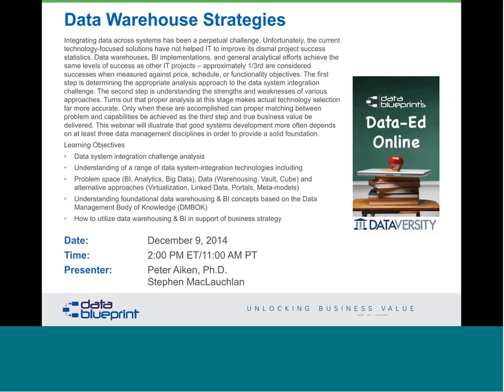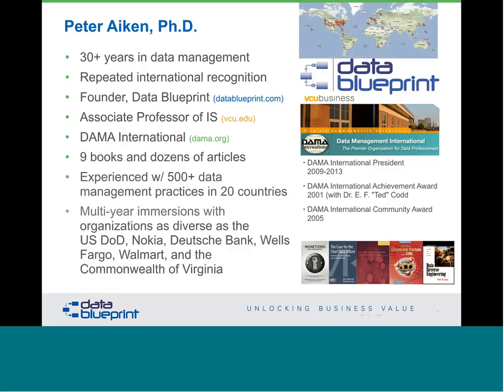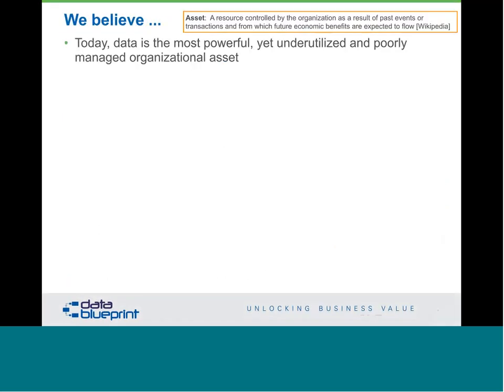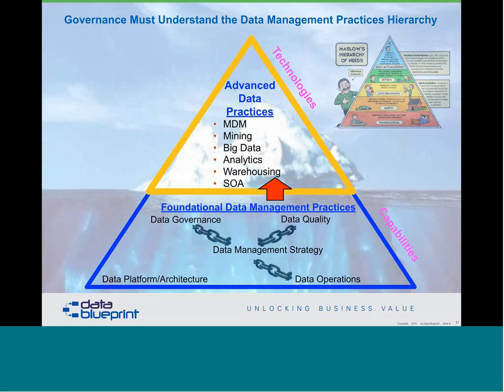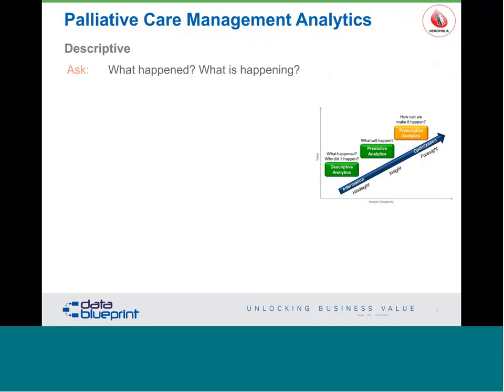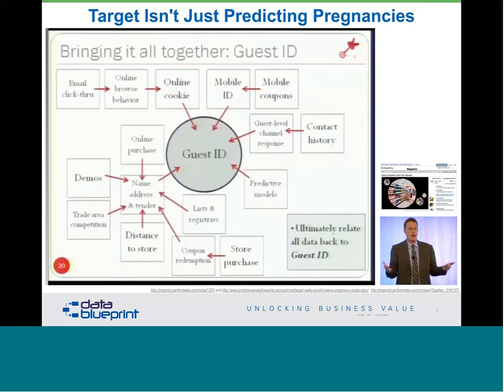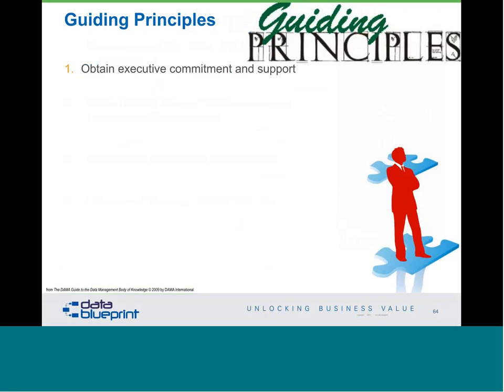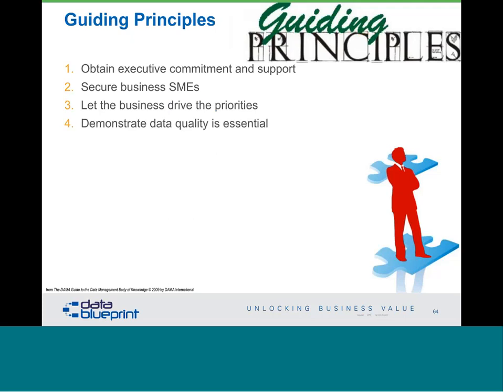Data-Ed Webinar: Data Warehouse Strategies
Get details on the foundations of data warehousing and how to utilize it in support of business strategy. View more Data-Ed webinars with Peter Aiken